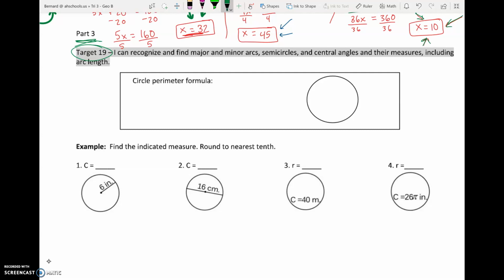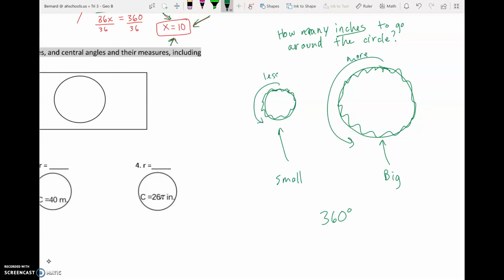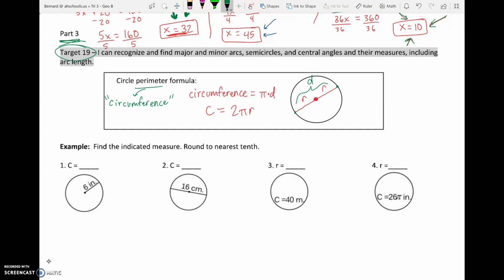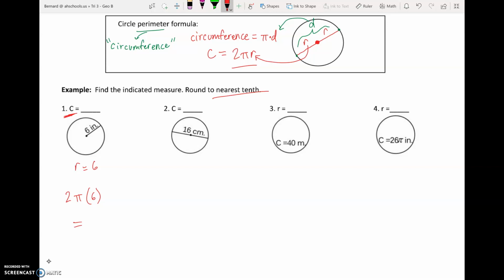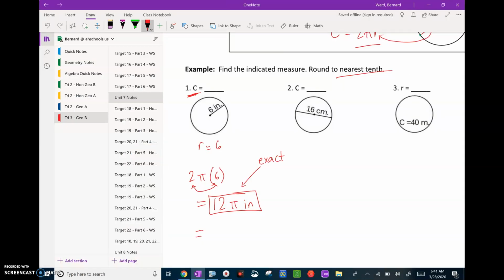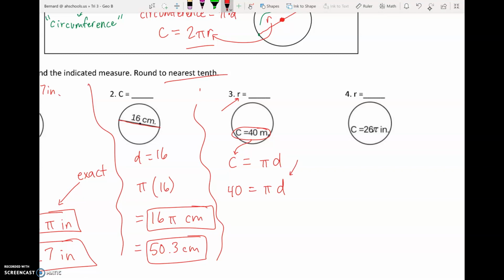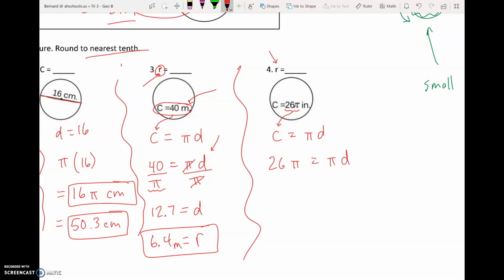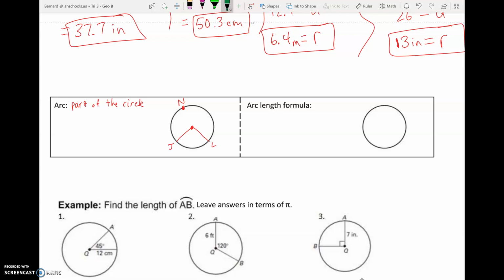Target 19 - Part 3 - Notes - VIDEO KEY 1